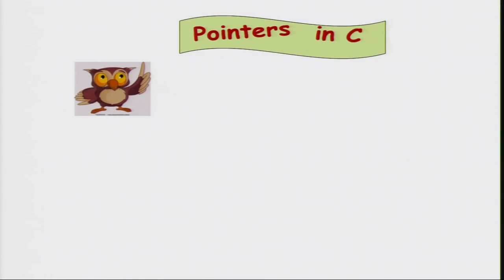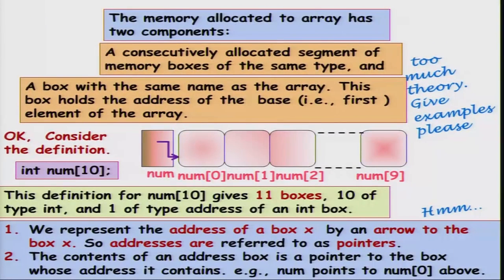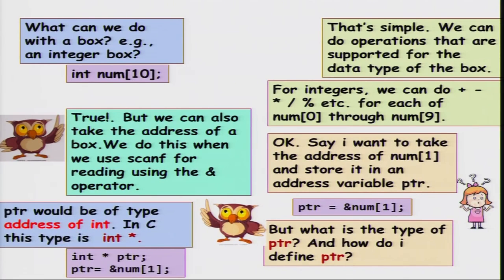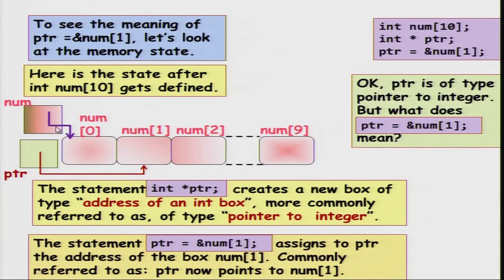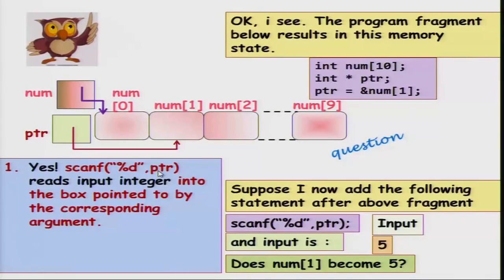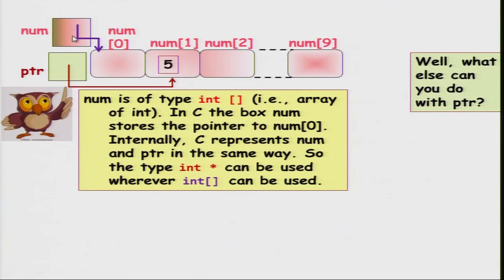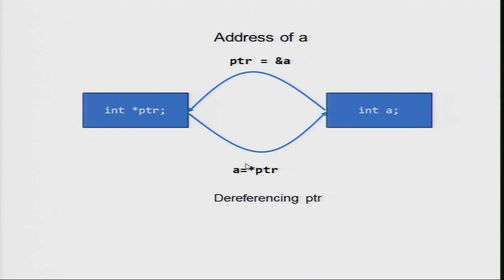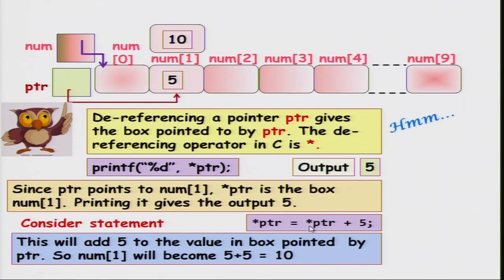Lec 32 Pointers in C